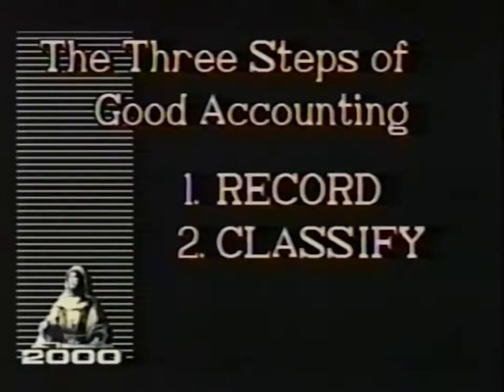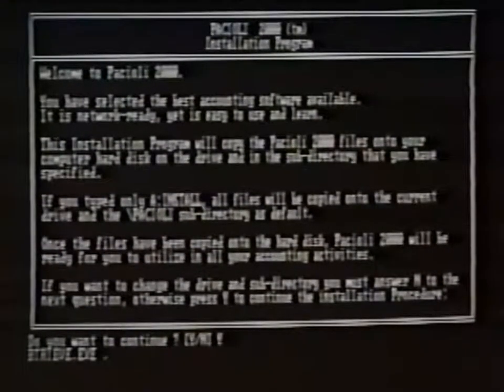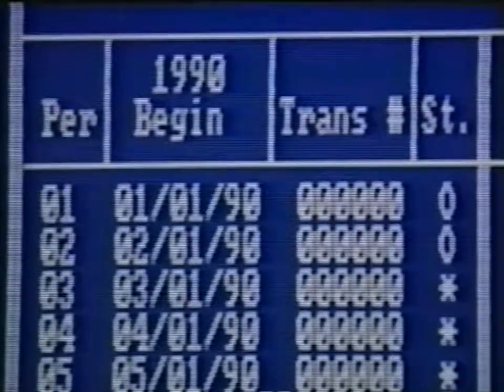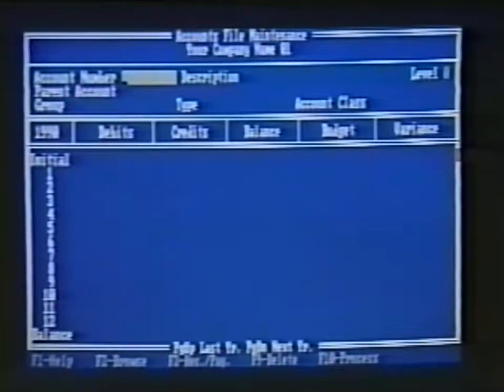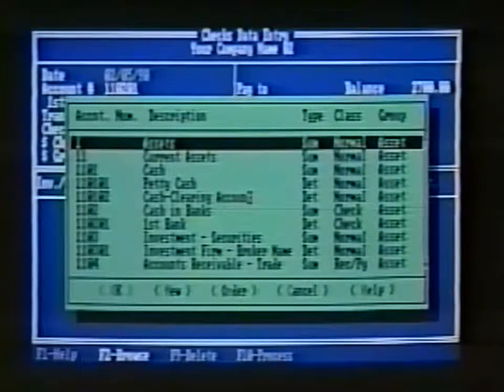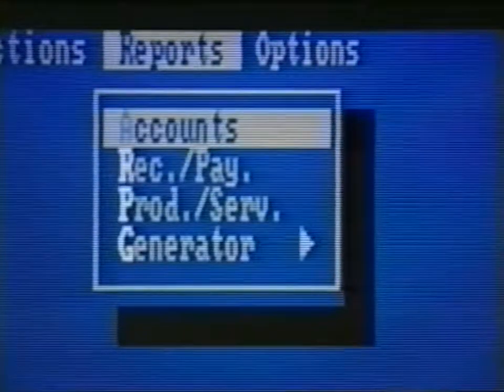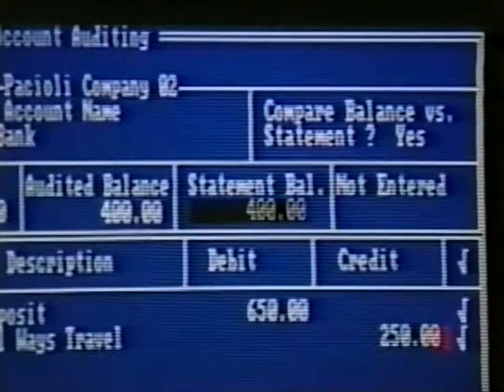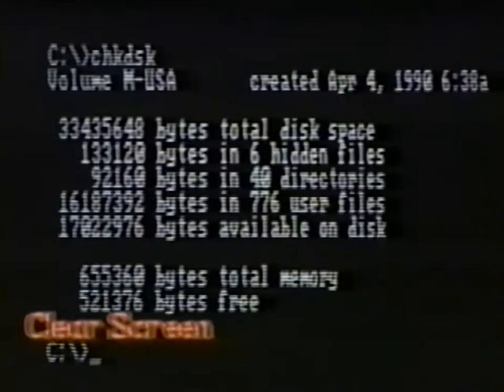M-USA - Pacioli 2000